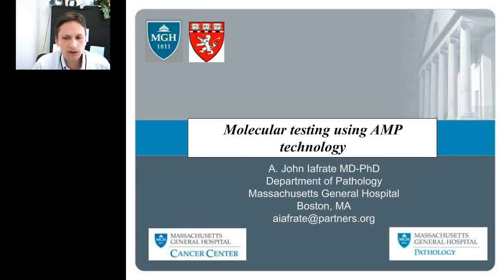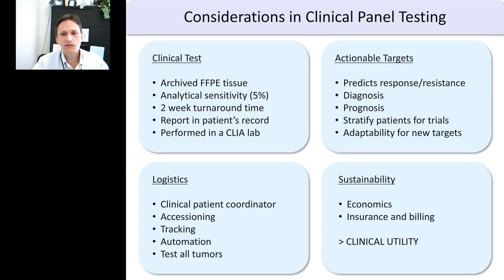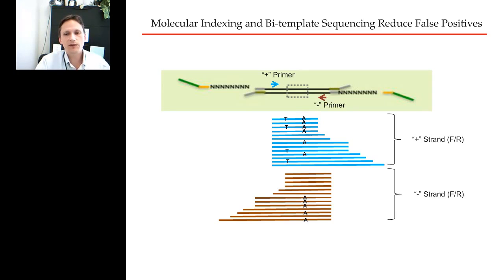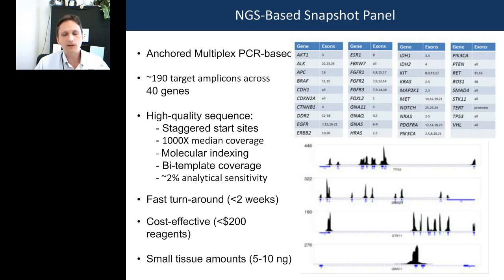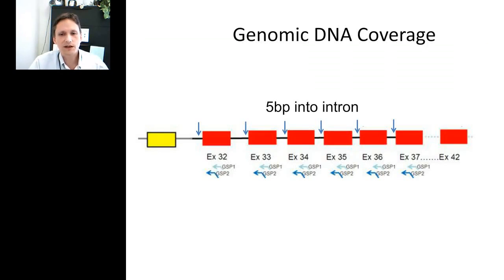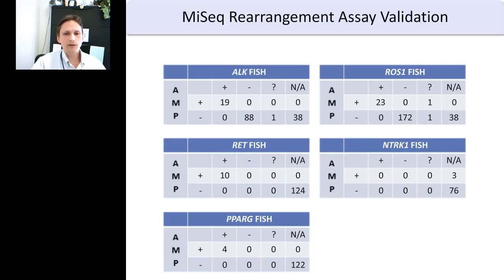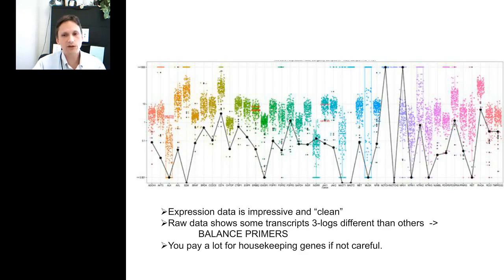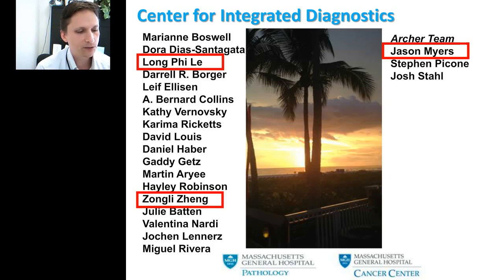A John Iafrate - Clinically actionable gene fusions, CNVs and SNVs detected by NGS based comprehensi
Driver mutations are causally implicated in tumorigenesis and disease progression, and they are defined by molecular abnormalities such as gene fusions, copy number variations (CNVs), single-nucleotide variants (SNVs) and insertions/deletions (indels). Driver mutations vary by gene and cancer type, and the ability to accurately, rapidly and economically characterize all of the driver mutations in a single sample in a clinical setting has been untenable.
Anchored Multiplex PCR (AMP™) is a target enrichment chemistry for next-generation sequencing (NGS). AMP is used by Archer FusionPlex assays to detect known and novel gene fusions, SNVs and indels from RNA and by Archer VariantPlex assays to detect CNVs, SNVs and indels from DNA.
In this webinar, Dr. Iafrate outlines the limitations of current methods of mutation detection and shares data demonstrating the effective use of AMP chemistry for multiplex NGS-based mutation calling in the clinic.
Dr. Iafrate also describes the concomitant use of AMP-based assays using RNA and DNA from a single sample, respectively, to generate a comprehensive tumor mutation profile with minimal sample input.
Objectives:
1. Describe the limitations of detecting mutations using standard molecular pathology
2. Demonstrate accurate multiplex mutation calling using AMP chemistry
3. Introduce comprehensive tumor mutation profiling from a single sample